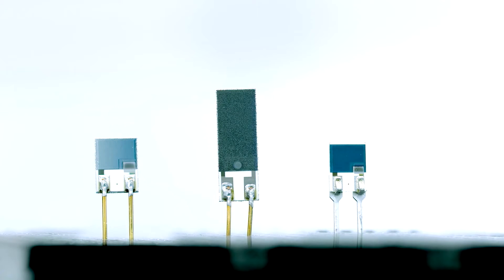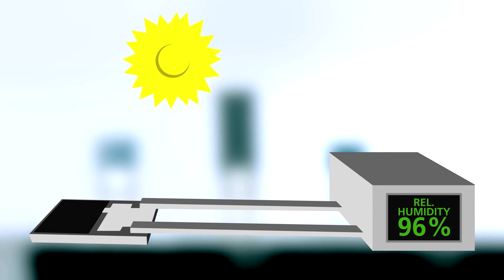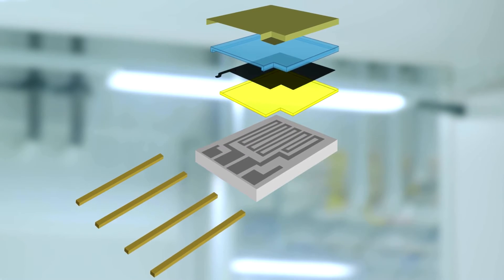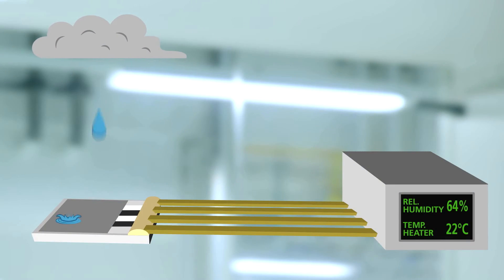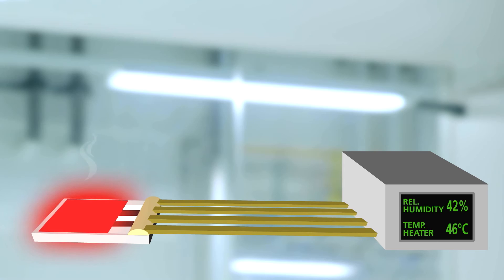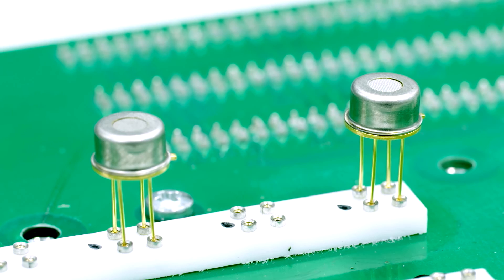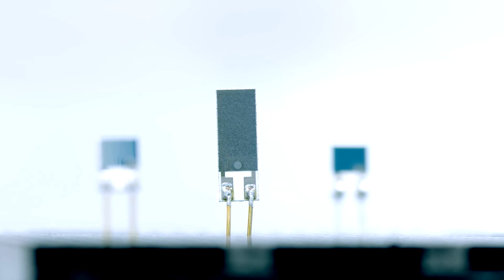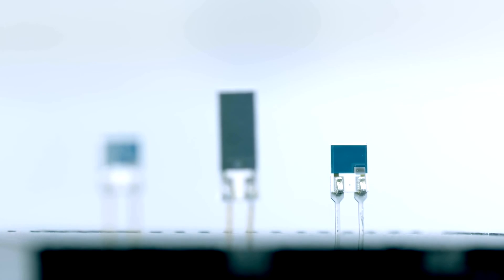Humidity Sensors and Modules - Innovative Sensor Technology IST AG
Introduction to Innovative Sensor Technology IST AG Humidity Sensors and Modules